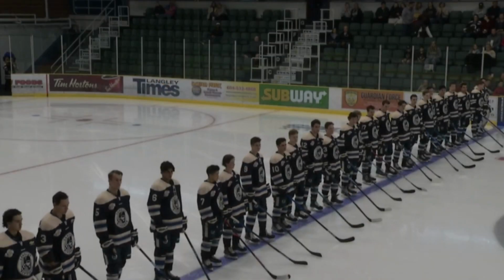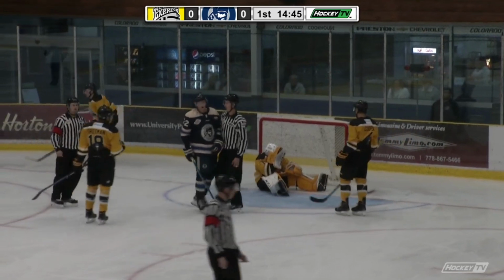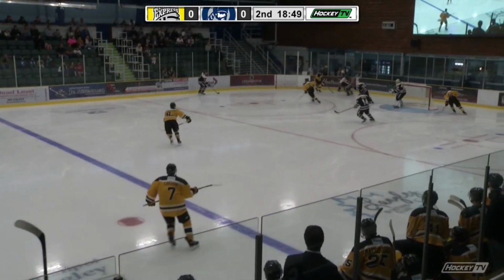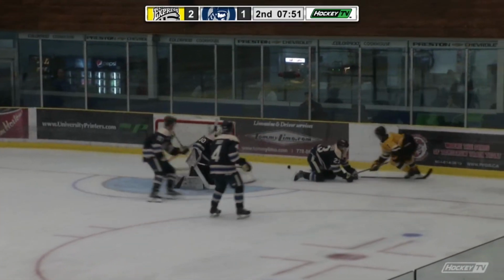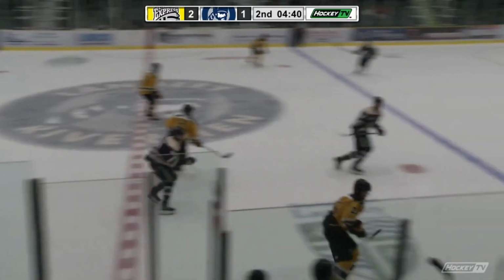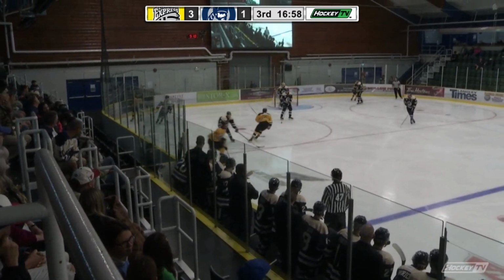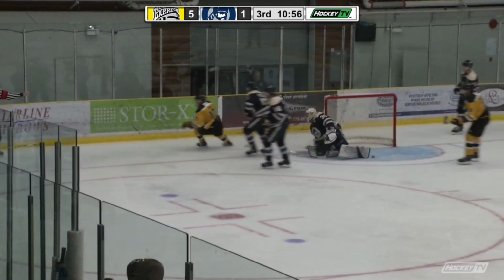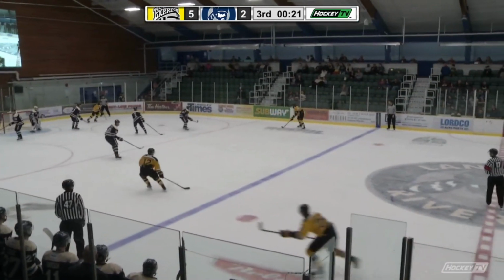Coquitlam Express at Langley Rivermen highlights September 7, 2019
Highlights of the 2019-20 season opener for the Coquitlam Express. A 5-2 win over the Langley Rivermen. Thomas Wardle posted his first career BCHL win.

Play by play and highlights production by Eddie Gregory. Color commentary by Gord Doerkson. Graphics by Jacob Lazare.